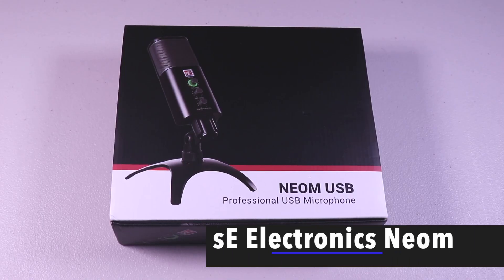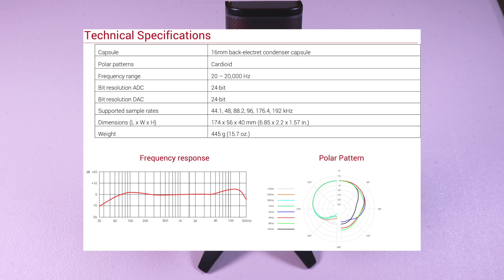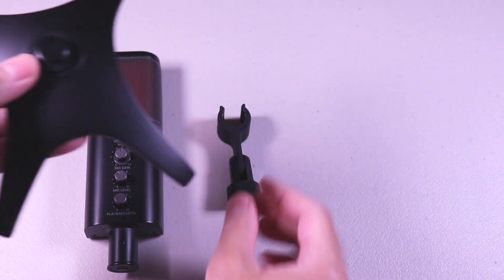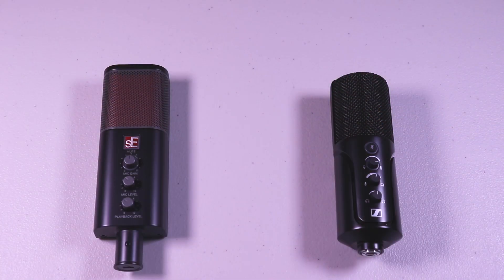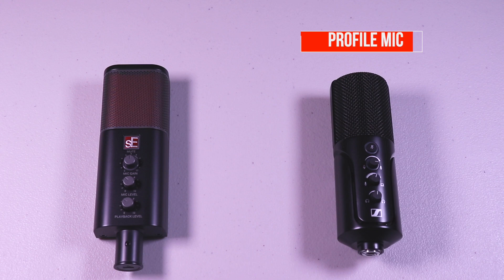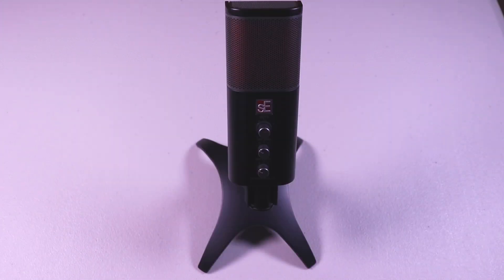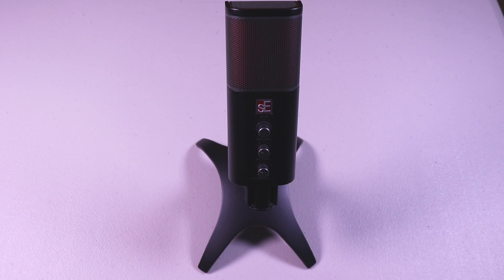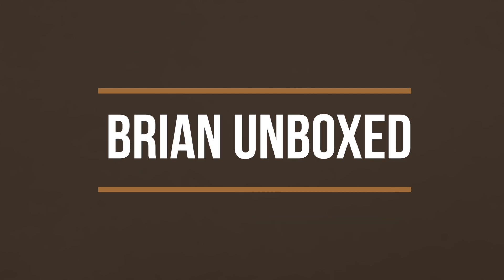sE Electronics NEOM USB - Best USB Microphone? ( Review & Audio Samples)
This video is the unboxing & review of the sE Electronics NEOM USB. I will go over specs, features, provide audio samples,  then give my thoughts.